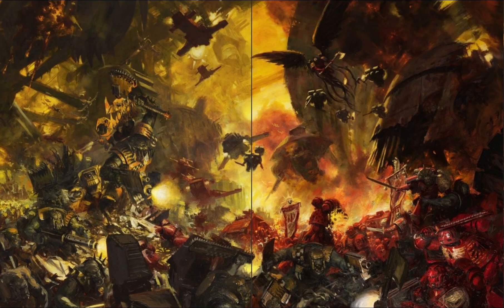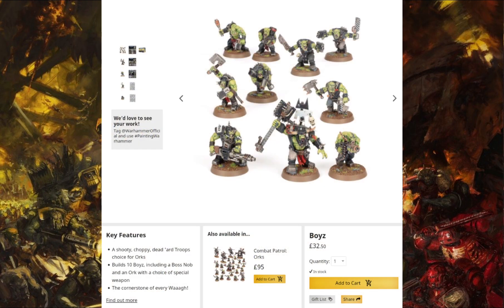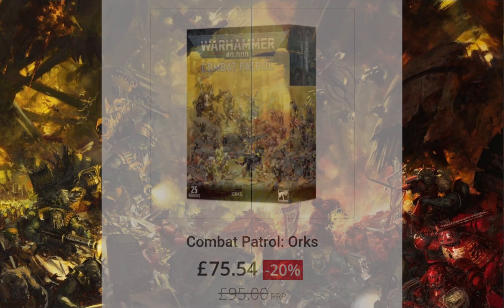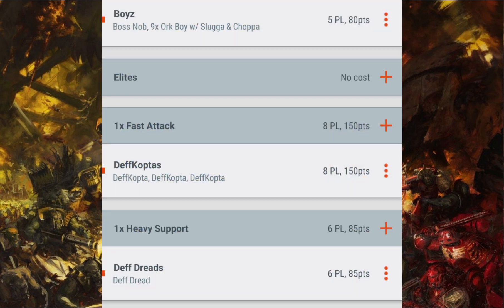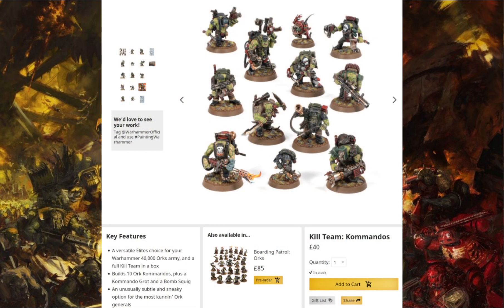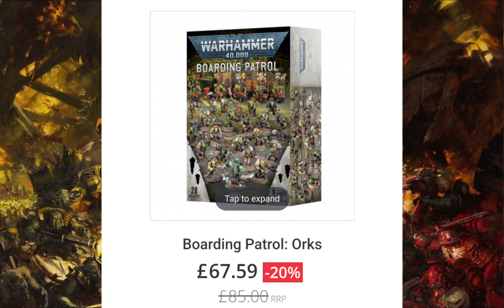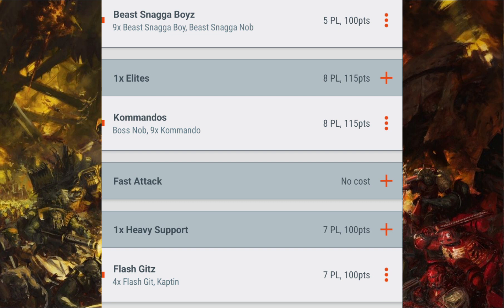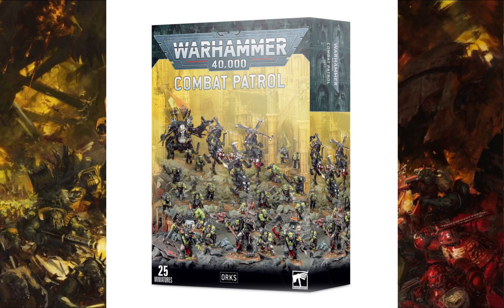WH40K Combat Patrol Vs. Boarding Patrol: Orks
How do Games Workshops new Boarding Patrols Match up to their Combat Patrols? We'll have a look at each, add up the savings and points from the boxes and see which is best to start a new faction with.